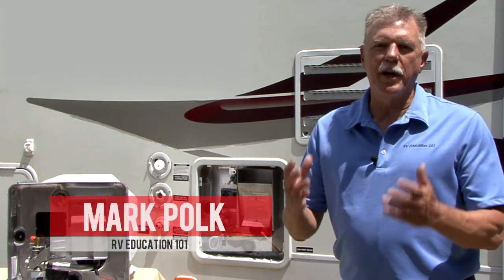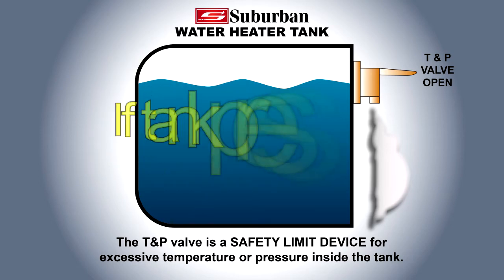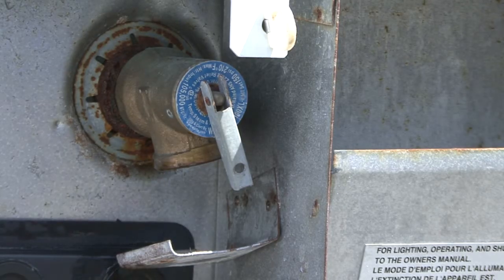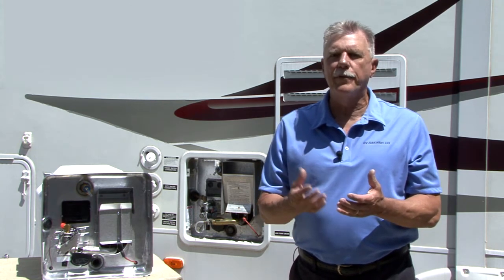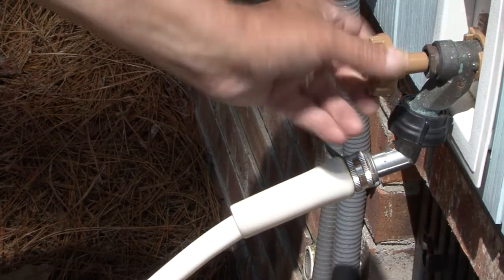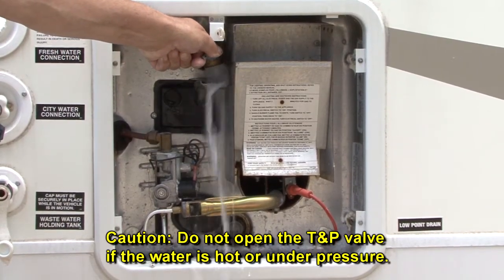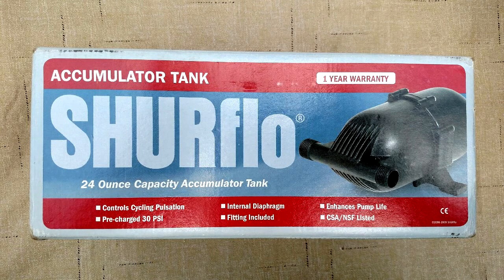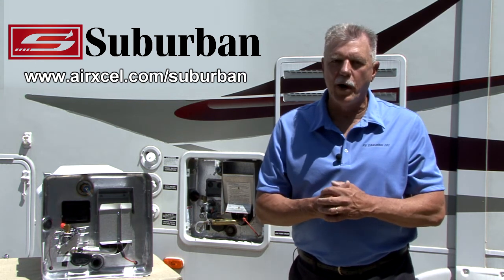Video 02 - SUBURBAN Temperature & Pressure Relief Valve Function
Temperature and Pressure Relief Valve (T&P)
The T&P Valve is a safety limit device that will open if water temperature reaches 210° F or to relieve pressure inside the tank should the pressure exceed 150 PSI.  Water Weeping or dripping from the T&P Valve?  Learn How to reduce the occurrence of water weeping in Video 2 of the Water Heater Maintenance Series 01.

PLEASE NOTE:  This video is for Suburban brand porcelain lined, steel tank water heaters and is produced for demonstration purposes only.  Please refer to the owner’s manual that came with your appliance.  Gas appliances should always be installed and serviced by a certified gas technician.

If you are not comfortable with performing the steps required in this general maintenance video, please visit SuburbanRV.com to locate the nearest RV service center and/or dealer to have the work completed.